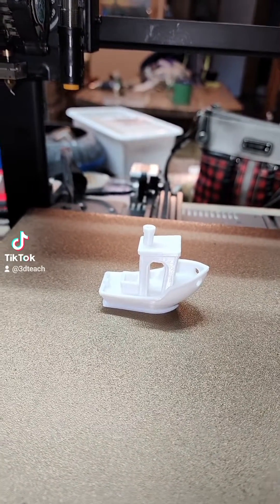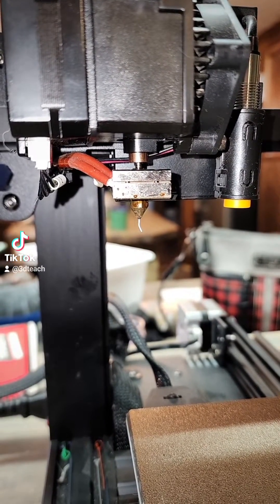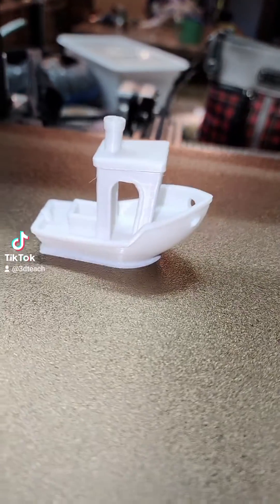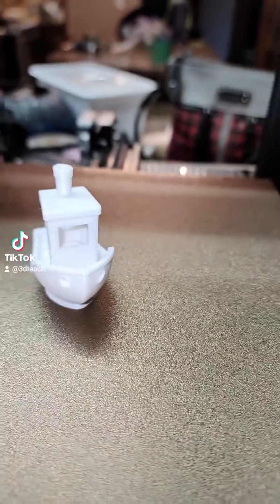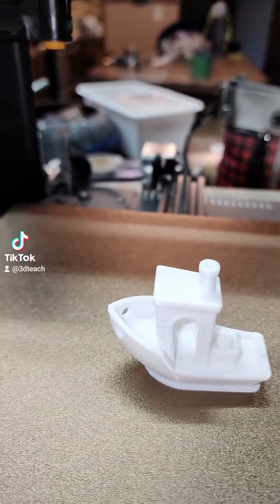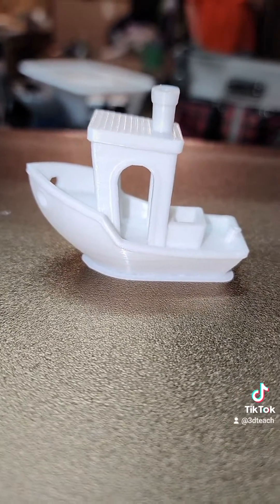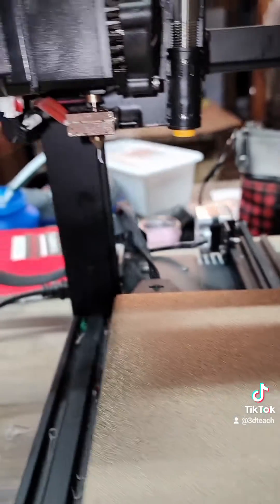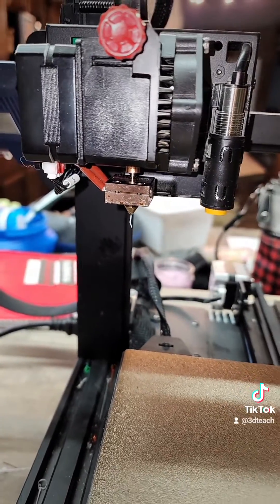All metal hotend retraction settings for Anycubic Kobra using Eryone pla.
All metal hotend retraction settings for Anycubic Kobra using Eryone pla. My retraction is 2.5mm at 30mm per second. your mileage may vary.